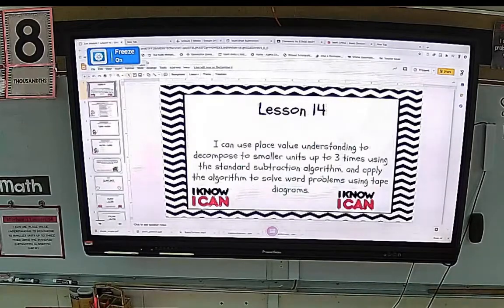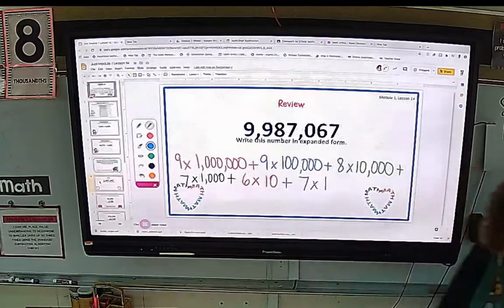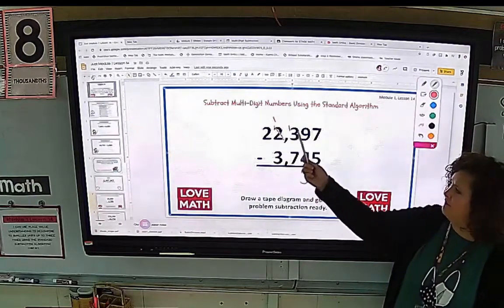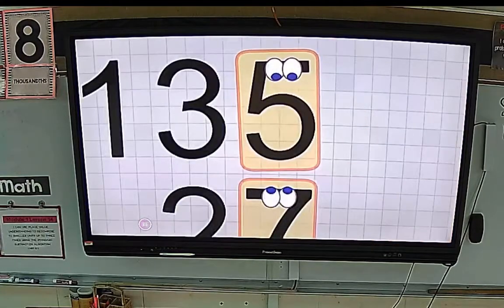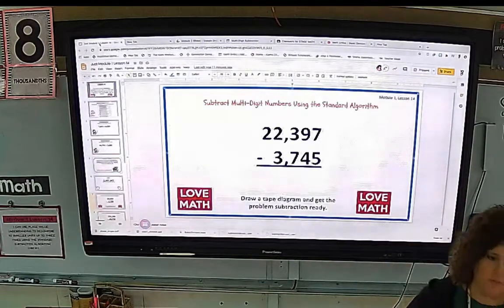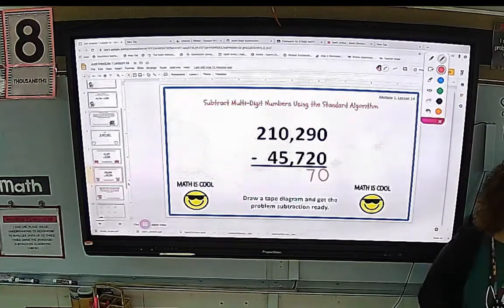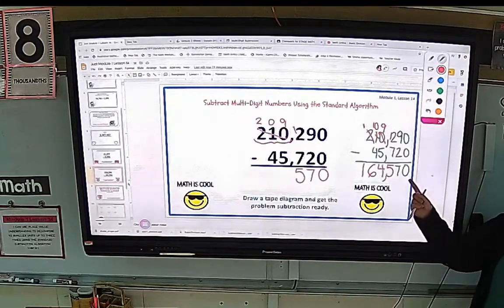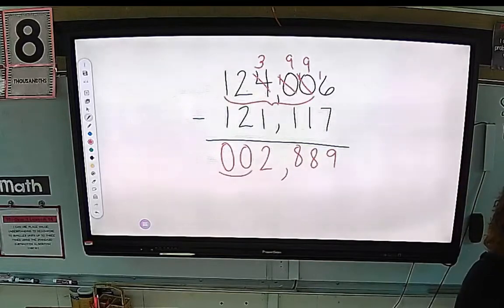Ms. Wendy's Video: Module 1 Lesson 14